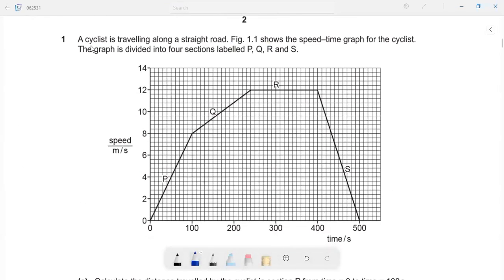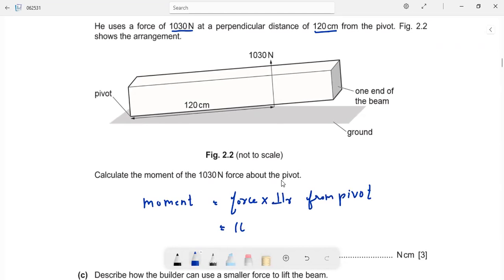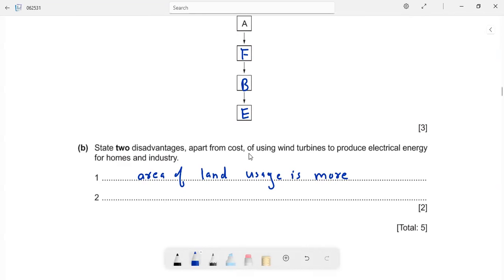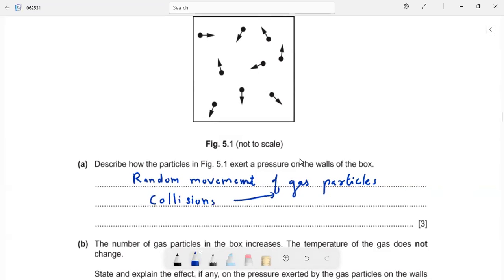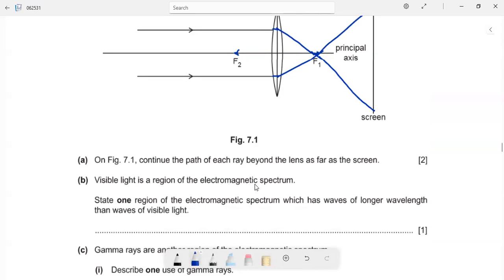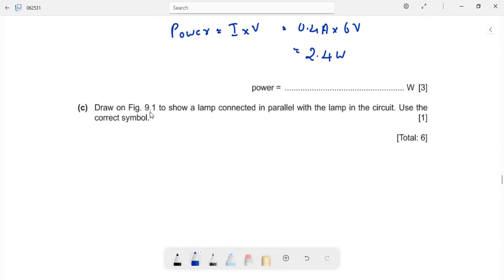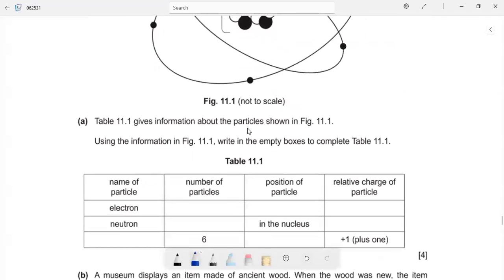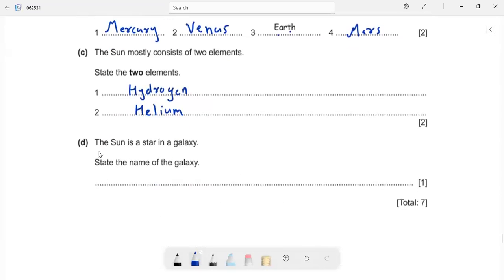0625/31/M/J/23|IGCSE Physics past paper|core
IGCSE#PHYSICS##0625#PAST PAPER#MAY/JUNE#2023#new syllabus#core#paper3
TIME STAMPS
00:00
00:17: Q1.
03:30: Q2
08:20: Q3
11:24: Q4
15:00: Q5
16:53: Q6
20:17: Q7
23:07: Q8
24:42: Q9
26:43: Q10
31:08: Q11
34:31: Q12